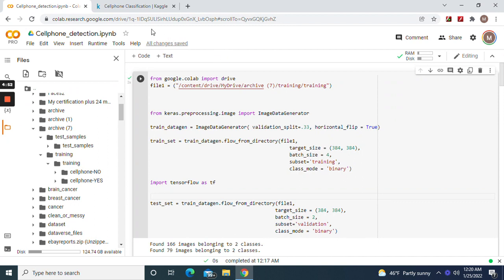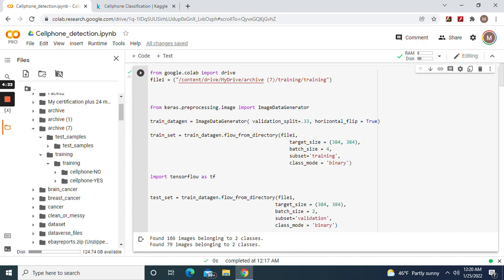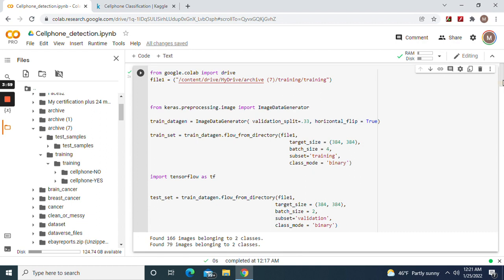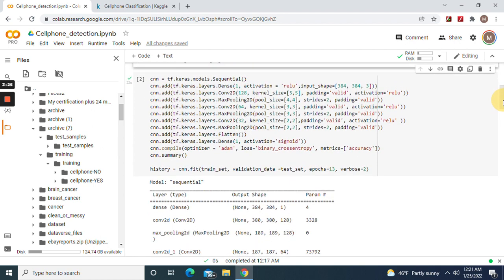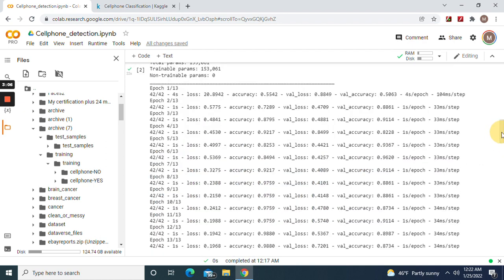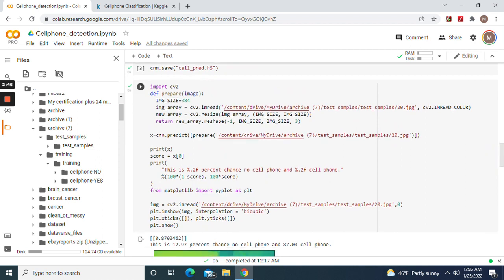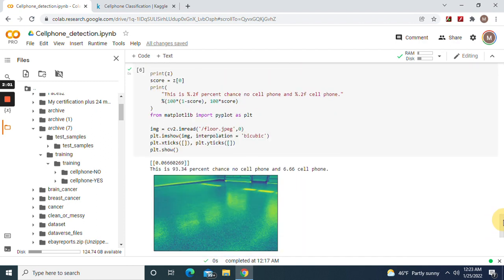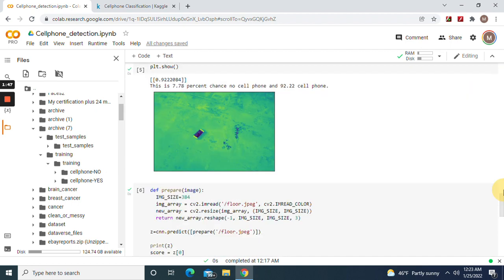Build a Convolutional Neural Network to Predict whether there is a cell phone on the floor or not